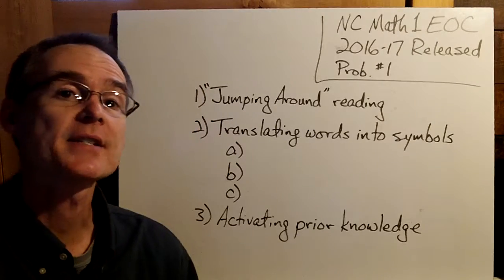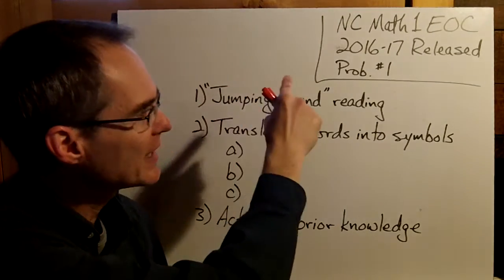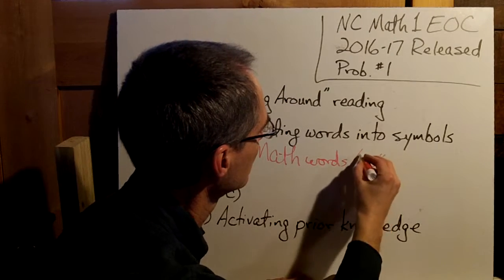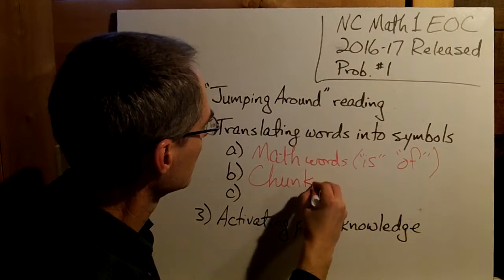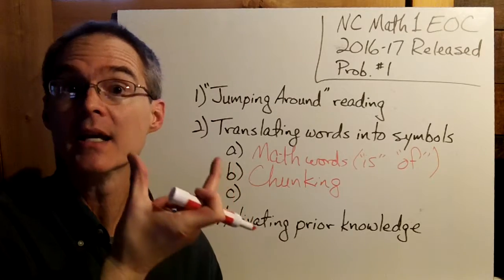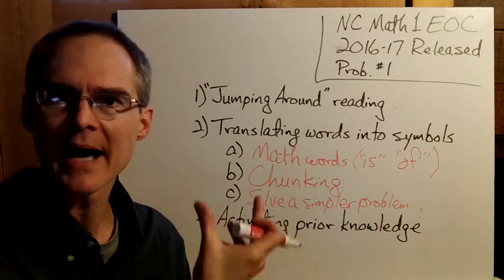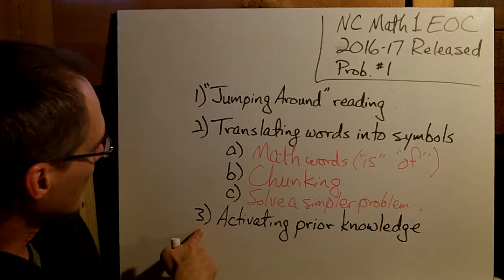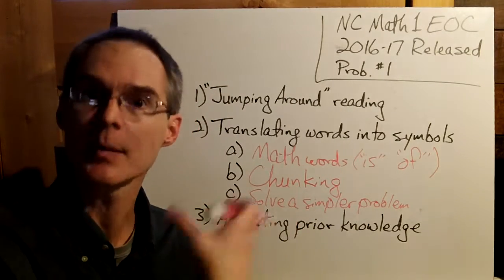NC Math 1 EOC 2016-17, Problem 1 (Problem solving strategies)